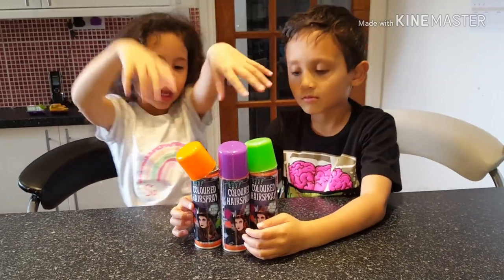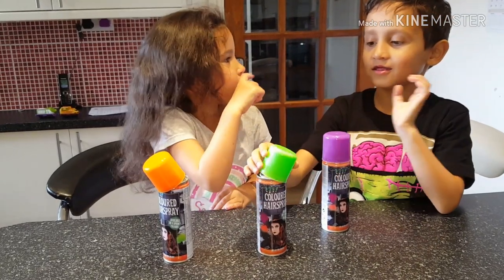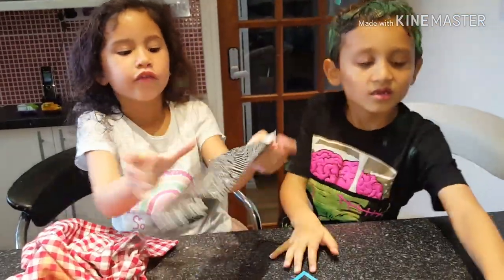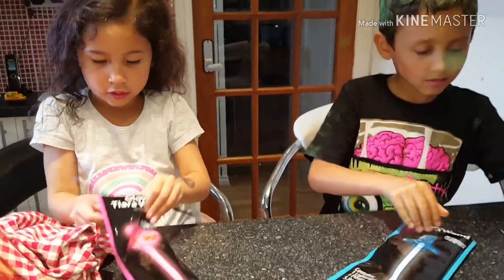3 colour Challenge! Hairspary Colour!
Princess Mya Toy Review: YouTube Channel ID: UCS-zBwMyrVn7WRzR4xmXsjQ

Hi, Marcus and I are going to the School Disco! so we decided to colour our hair! Its was so fun! who do you think did the hair colouring best?

I forgot to mention in the video! We bought the Hairspray At Poundland!